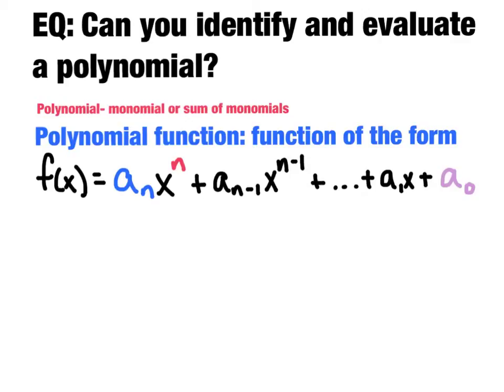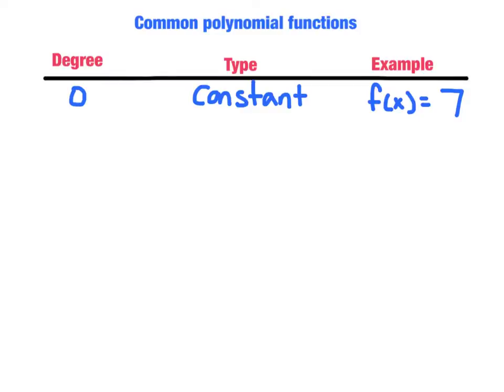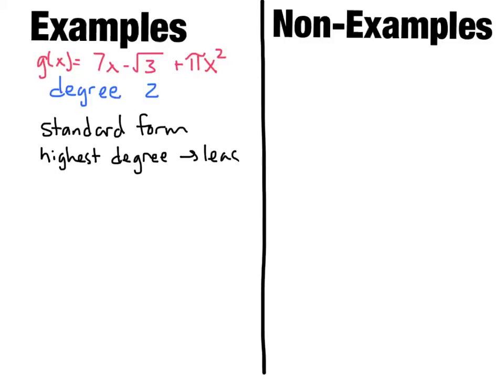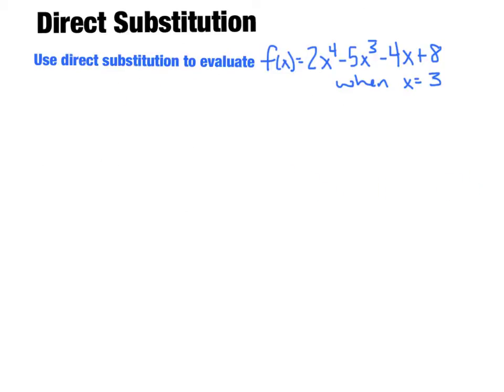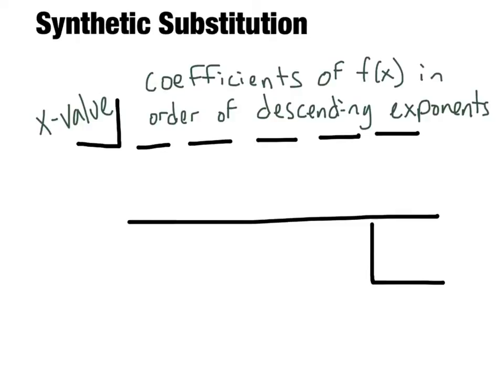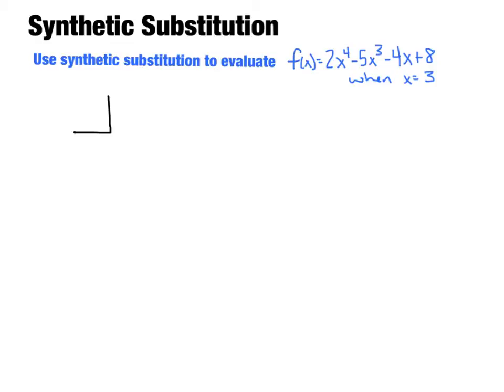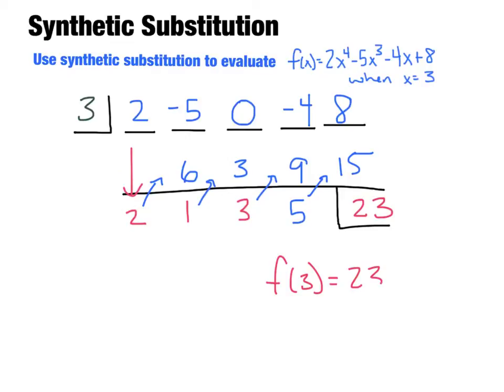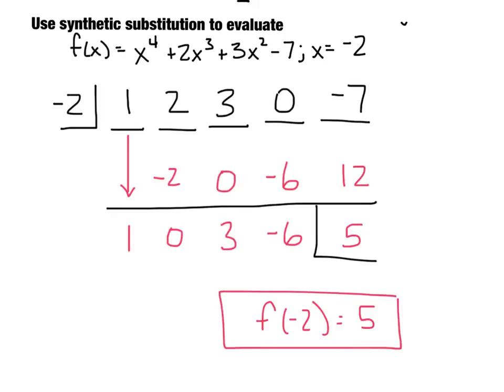Identify and evaluate polynomials notes